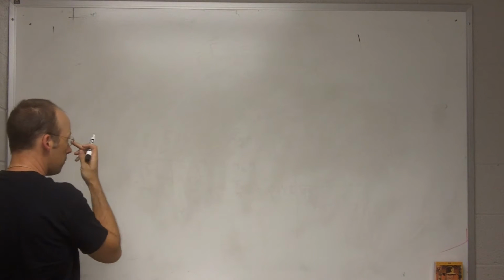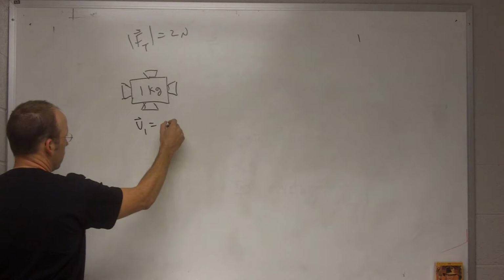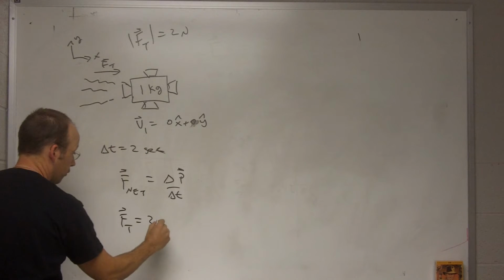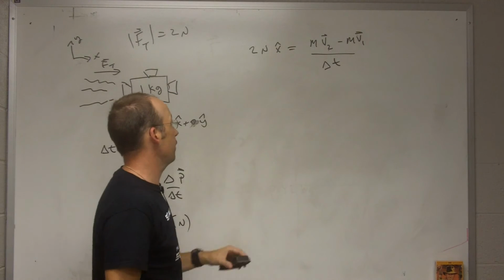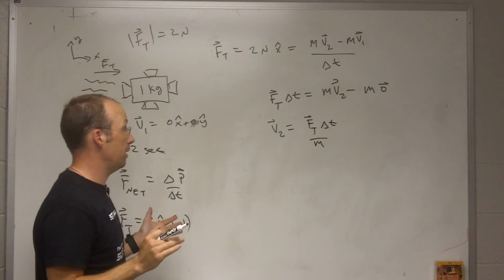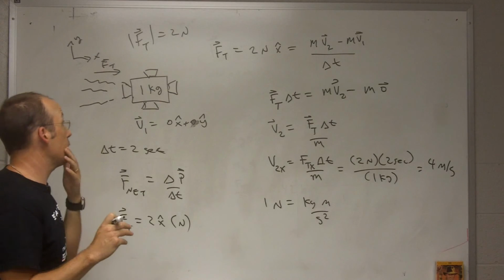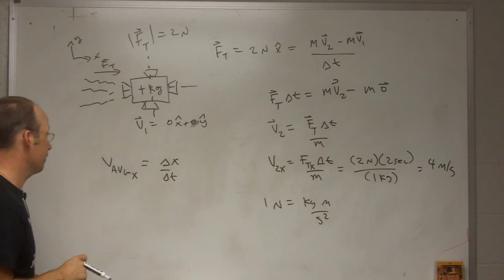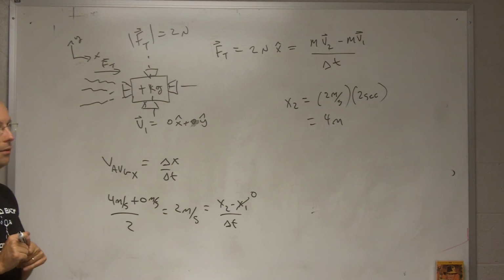Momentum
Momentum, belajar momentum